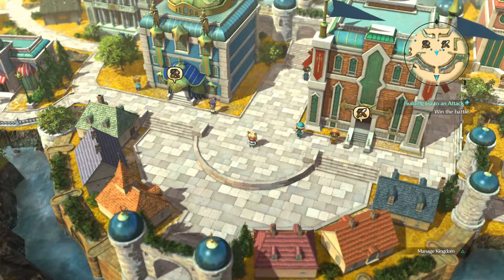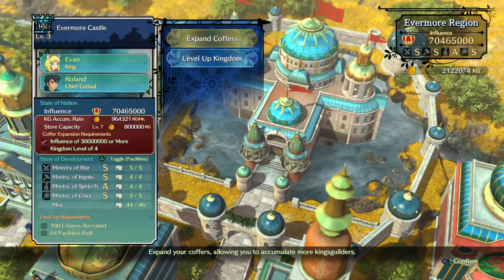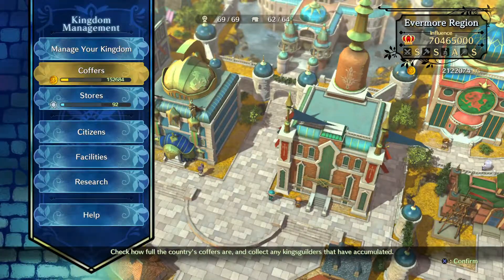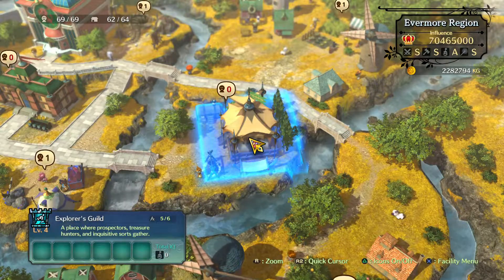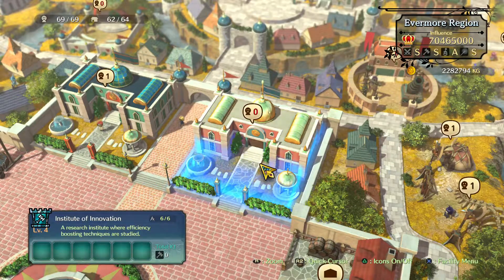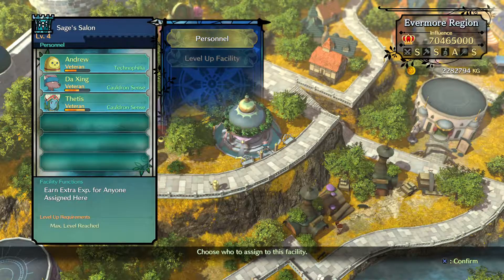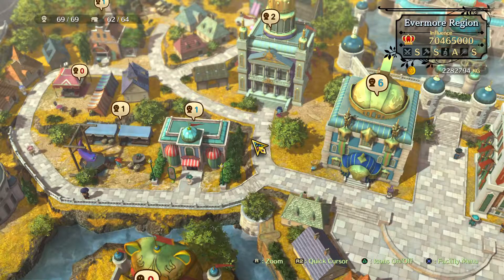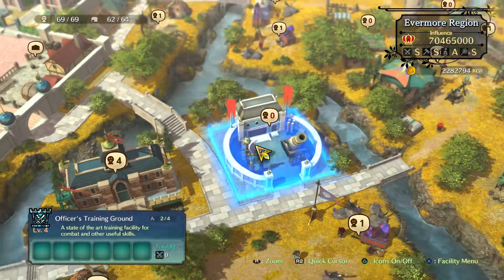How To: Kingdom Building - Ni No Kuni™ II: Revenant Kingdom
Audio quality is low due to using a headset. Like/dislike the video and let me know why you feel that way in the comments down below!